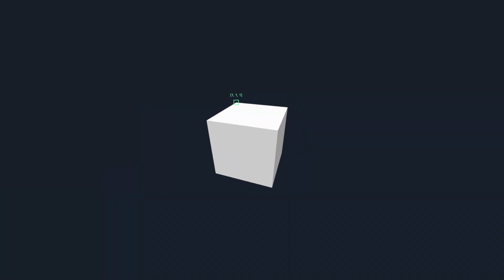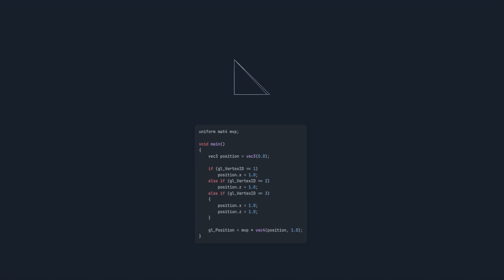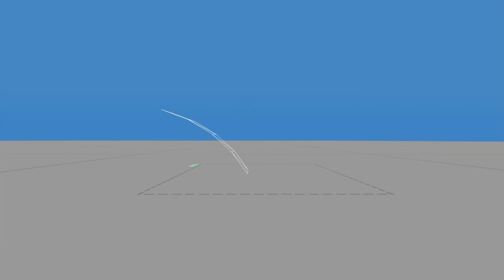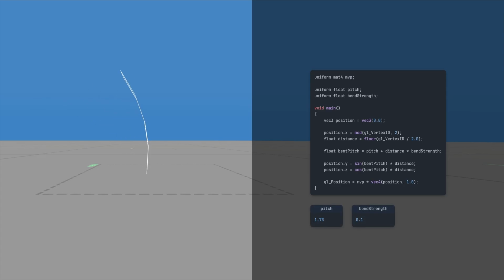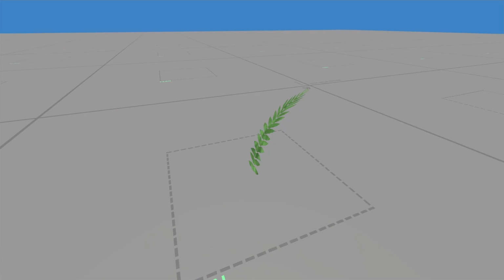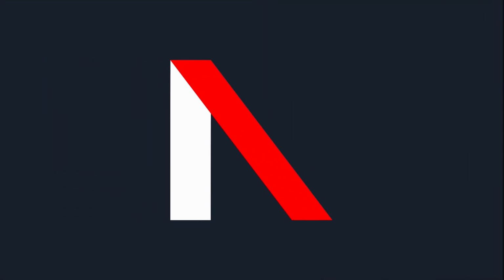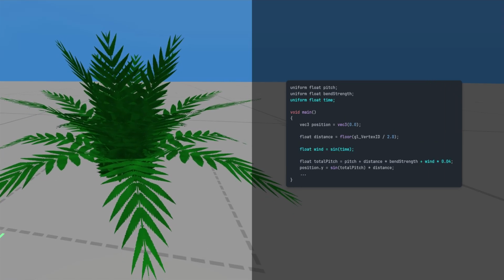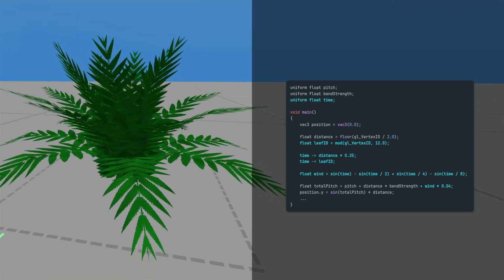How To Create Animated Plants With Shaders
Welcome to my first YouTube devlog! My name is Mitch and I'm a programmer from Australia. I've been creating games and game engines for 6 years now and in this video I show the technical process I went through to make 3D plants.

I would love to hear your thoughts and any game-engine or technical questions!

Timestamps
0:00 Intro
0:27 Modifying geometry
0:51 Creating a mesh from scratch
1:39 Bending leaves
2:54 Rotating leaves
3:23 Multiple leaves
4:32 Animation and wind
5:34 Final result